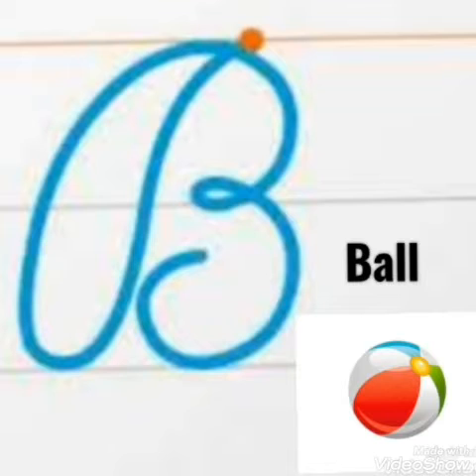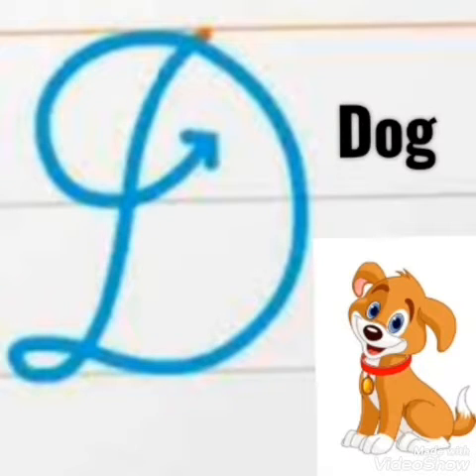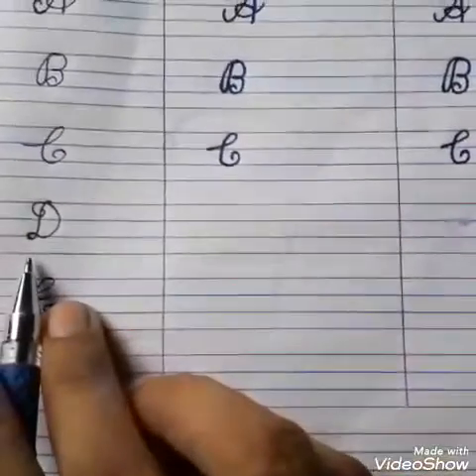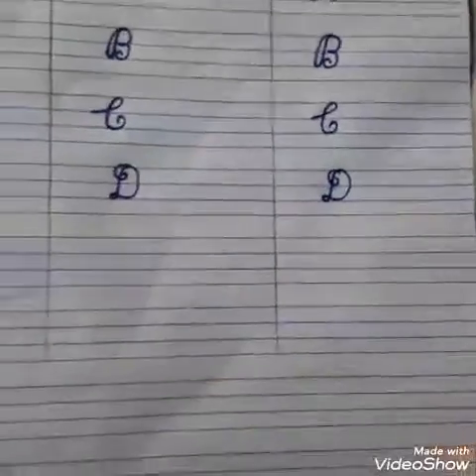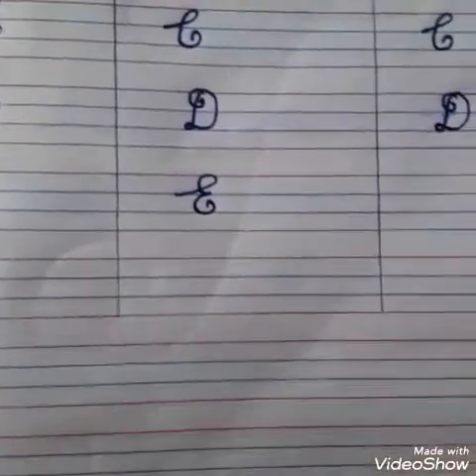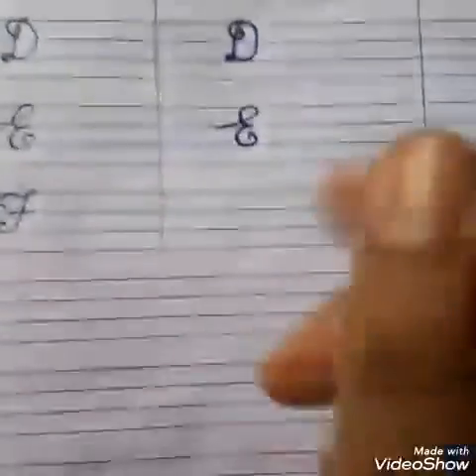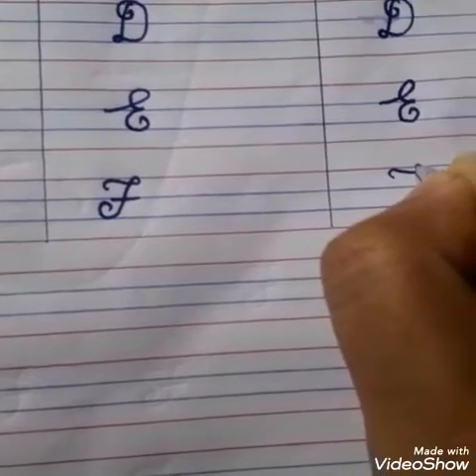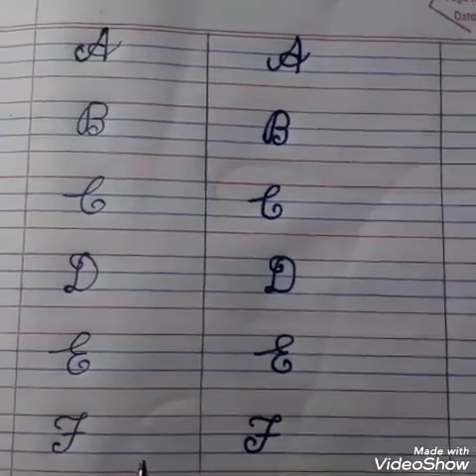LPSRS_STD_SR.KG B_English(w) Topic:- Tracing & writing capital cursive F &Revise capital cursive A-F